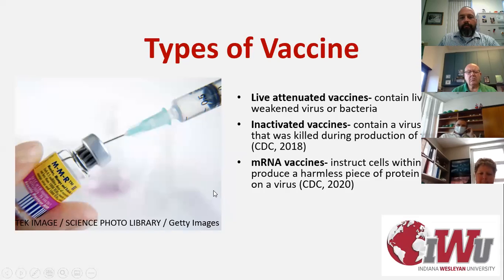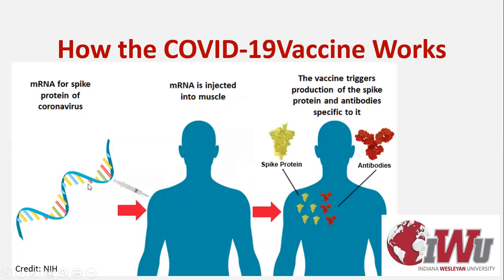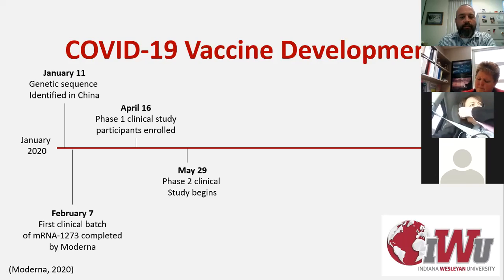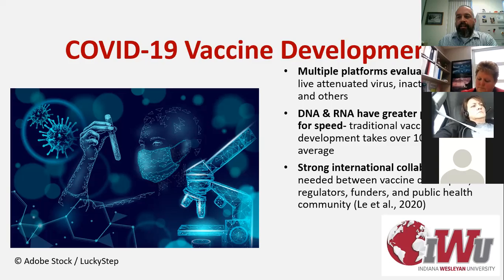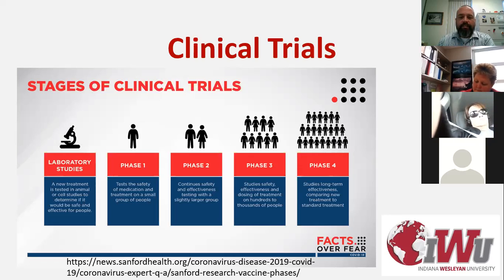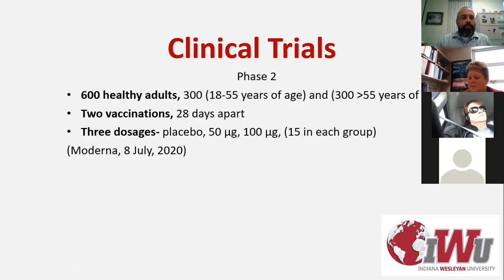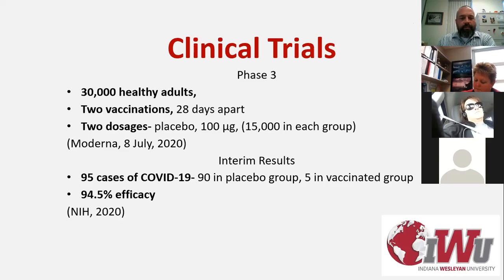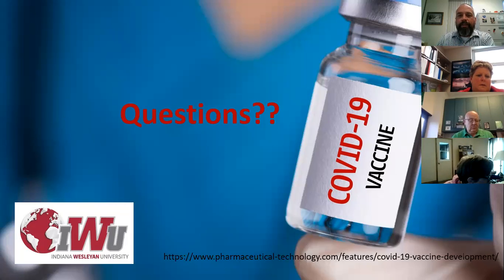COVID-19 Vaccine- What You Need to Know 12 18 20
This presentation was created to provide factual information on the mechanics, development, and possible side effects of the Moderna COVID-19 vaccine administered in Mercer County, Ohio.  The presentation satisfied the requirements of a live lecture assignment for Dr. Reginald Finger's Research Methods II class in the Master of Public Health program at Indiana Wesleyan University.